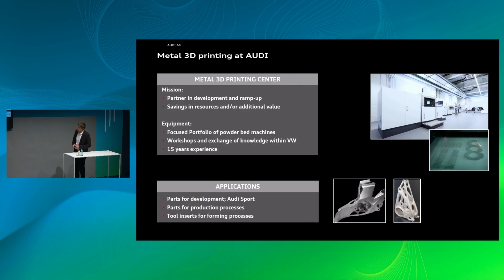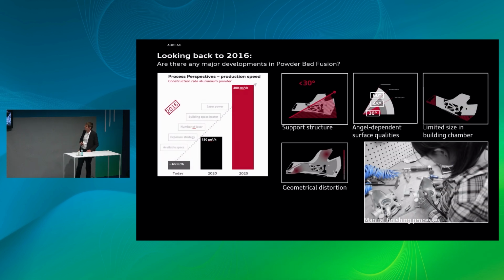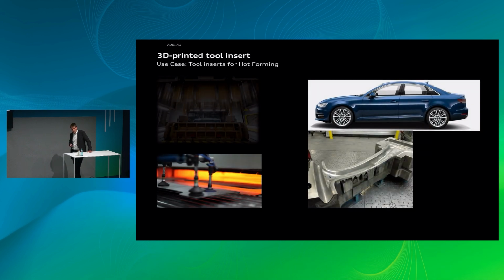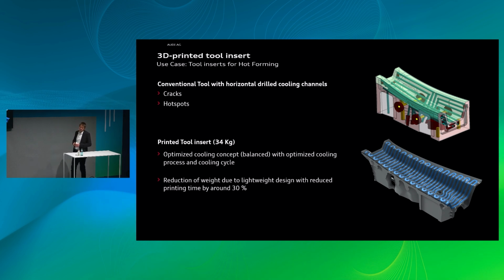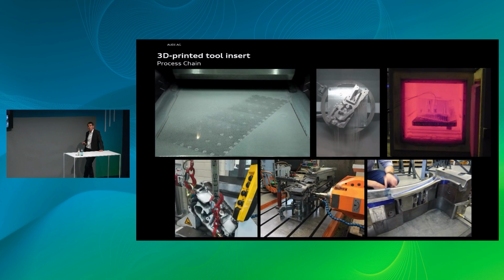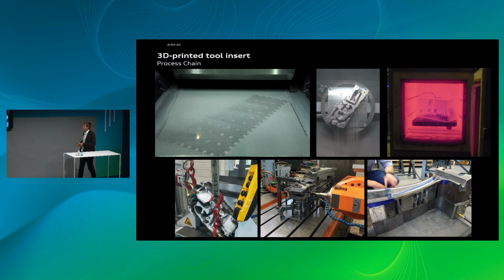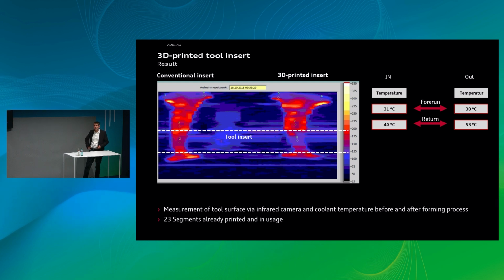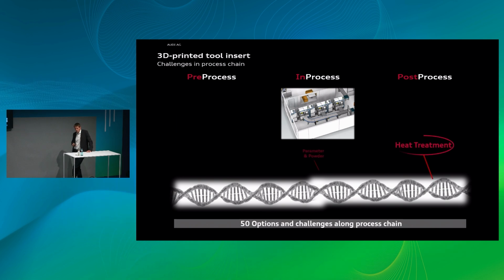Formnext Expert Insight - Process chain for Additive Manufactured tool inserts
Martin Bock, Project Manager at AUDI AG, takes us on a helicopter flight over the vast landscape of process chains and shows, how AUDI AG uses AM for the forming of tool segments.